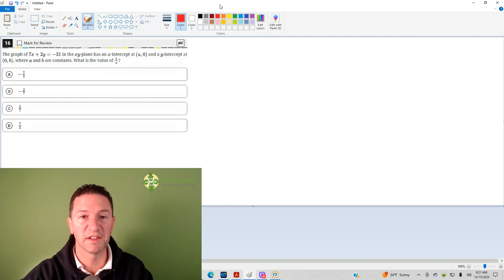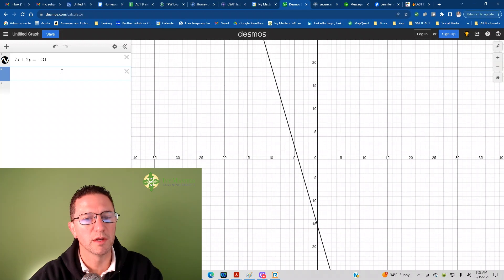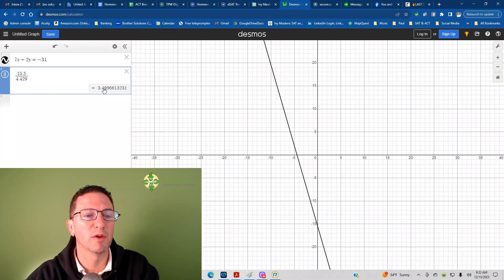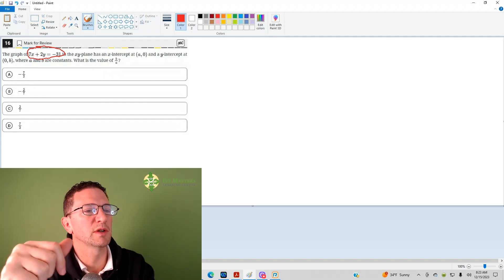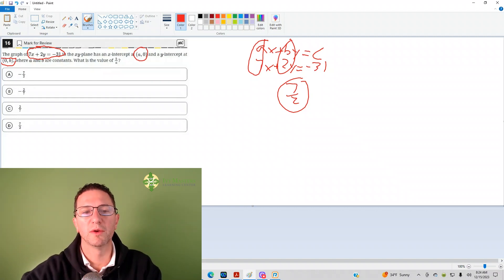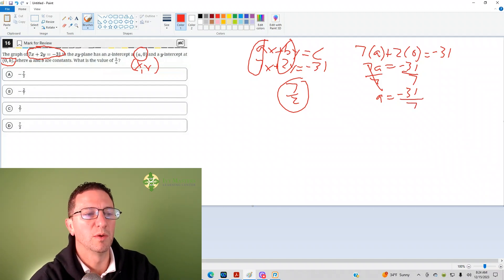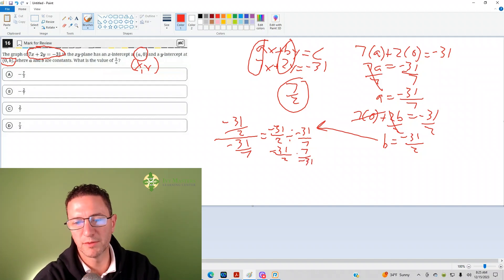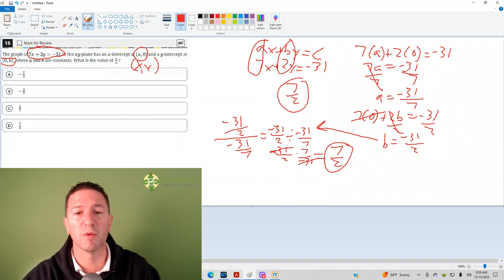Digital SAT practice test 1 module 2 number 16 harder math || Ivy Masters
3 ways to solve this question-- Desmos, a shortcut, and a longer way

standard form of a linear equation, y-intercept, x-intercept, coefficient, coefficients, Bluebook app, Blue Book app, new SAT

The graph of 7x + 2y = - 31 in the xy-plane has an x-intercept at (a,0) and a y-intercept at
(0,b), where a and b are constants . What is the value of b/a?

(A) -7/2
(B) -2/7
(D) 7/2